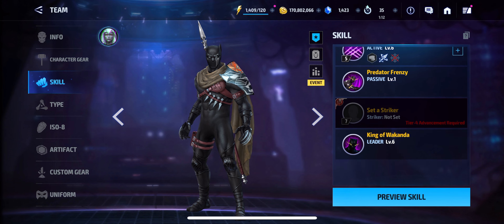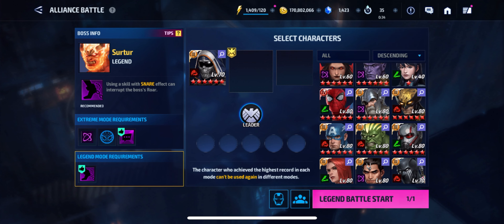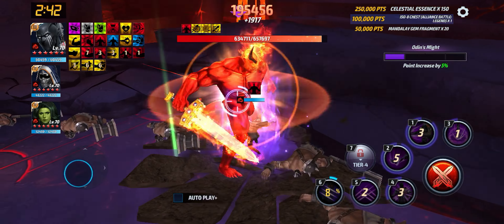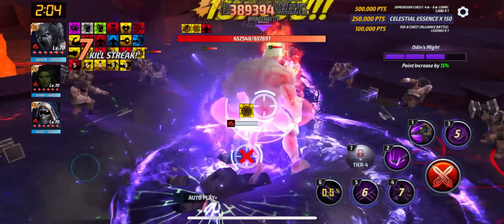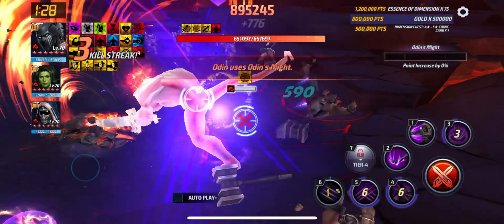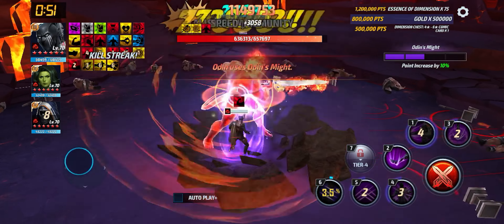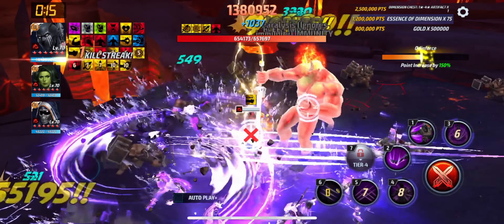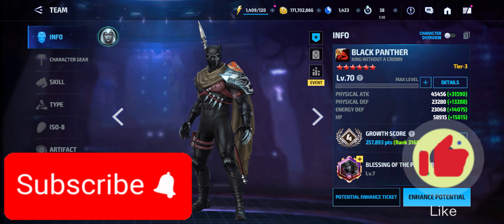Level 70 Black Panther in ABL - Marvel Future Fight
BP ABL Review
Alliance Name: wonderboyz